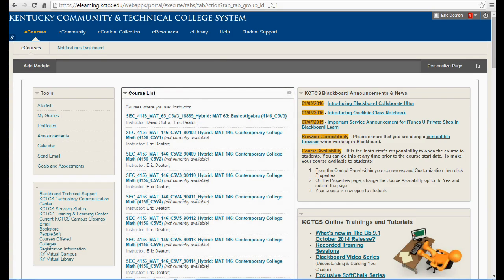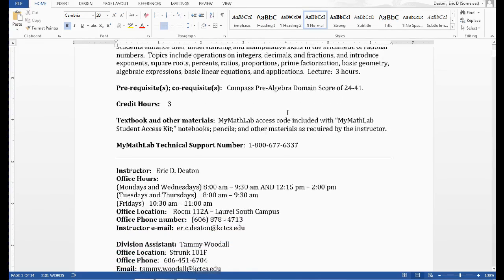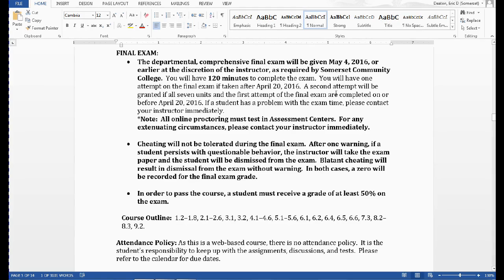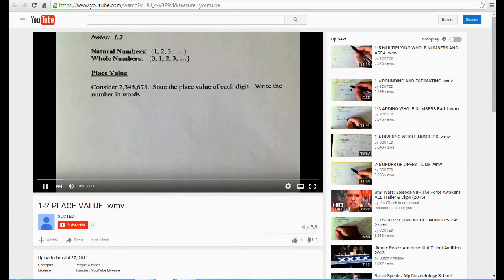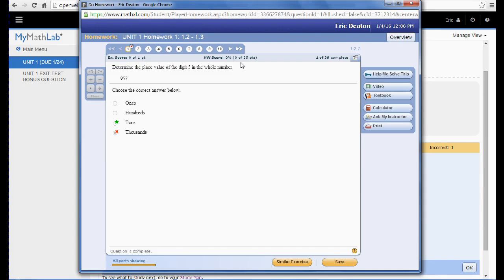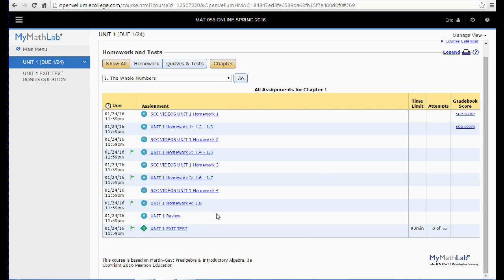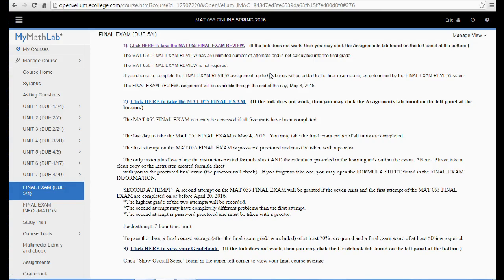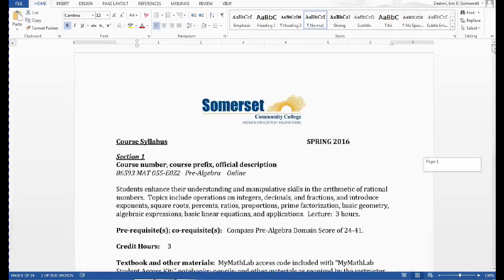MAT 055 SYLLABUS ONLINE SPRING 2016